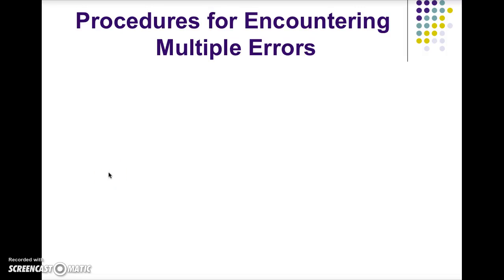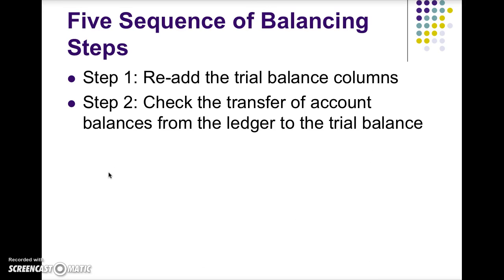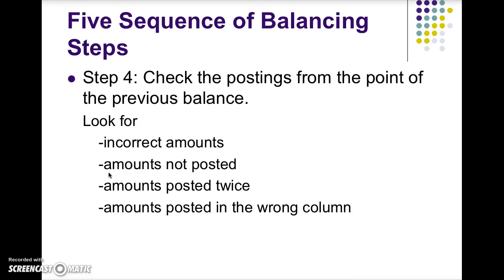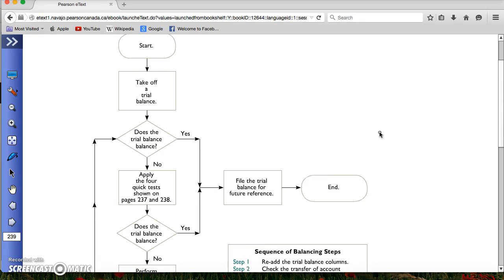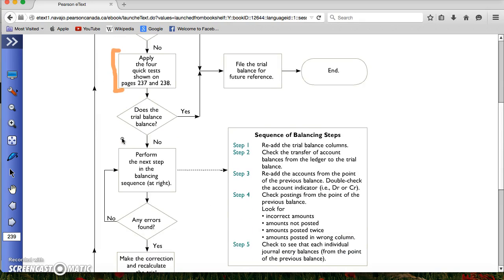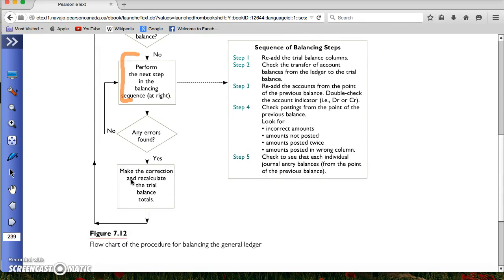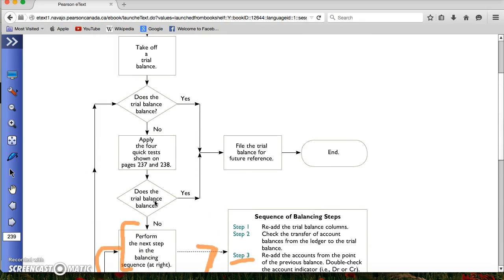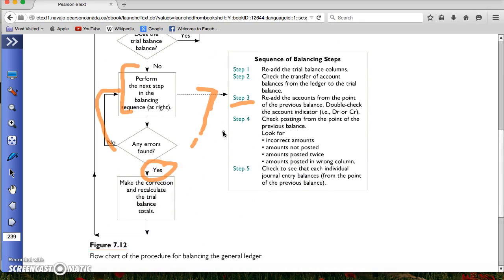BAF3M - Correcting Multiple Errors